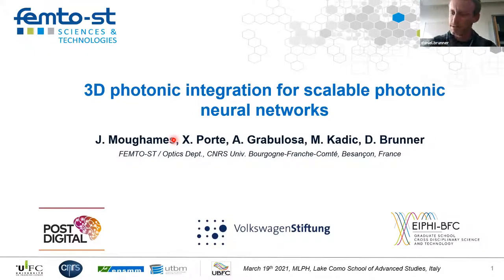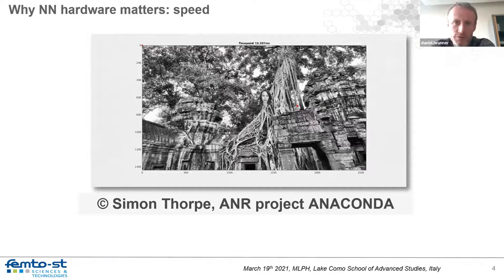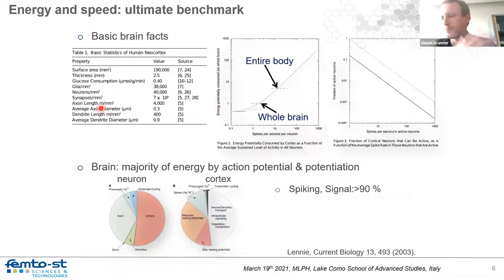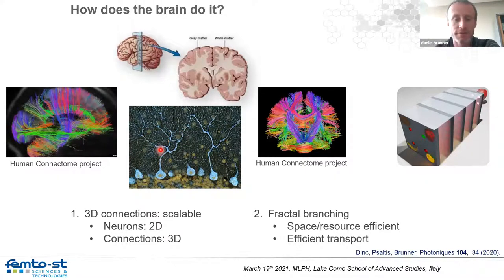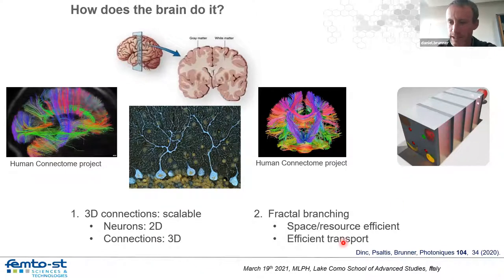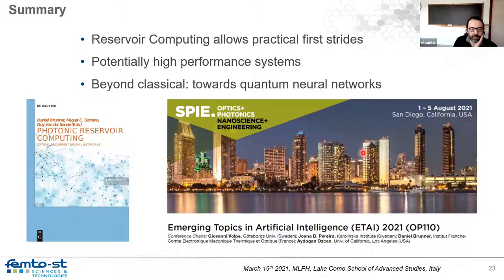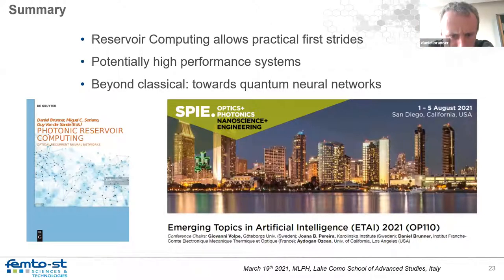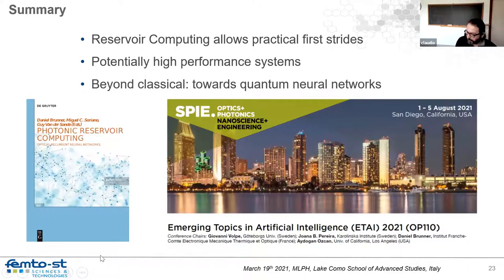Lake Como School (Machine Learning Photonics, 15-19 March 2021) Daniel Brunner (2)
Daniel Brunner (Institut Femto, France)
Lcture “3D photonic integration for scalable photonic neural networks”